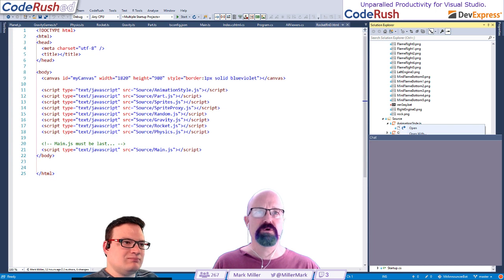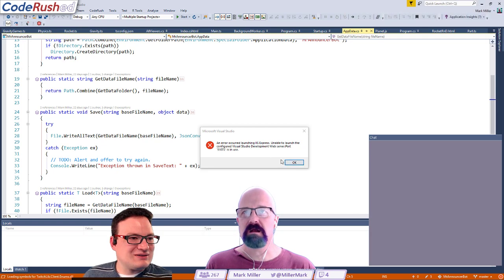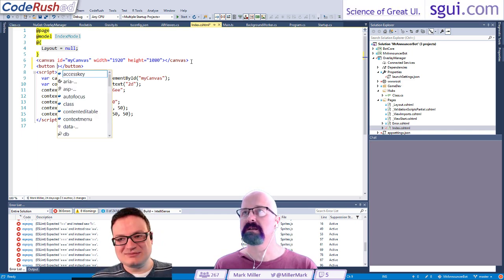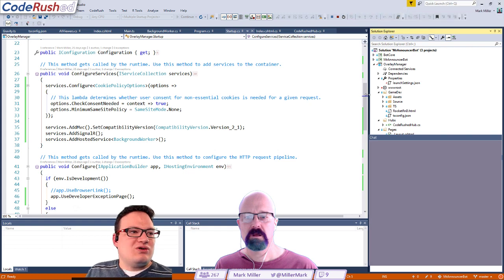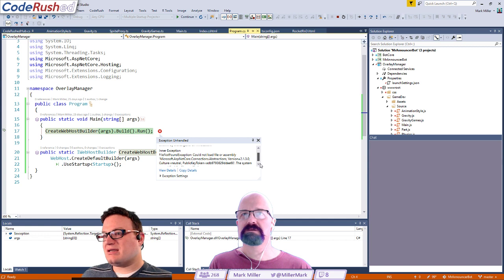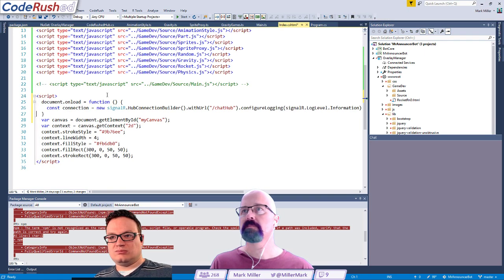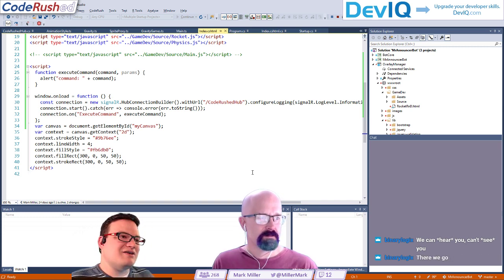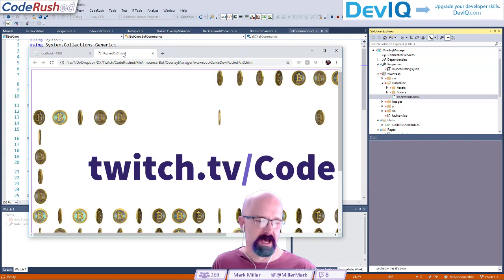CodeRushed e28 - ChatBot, meet SignalR!